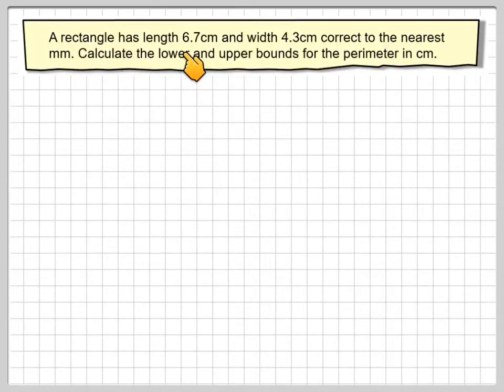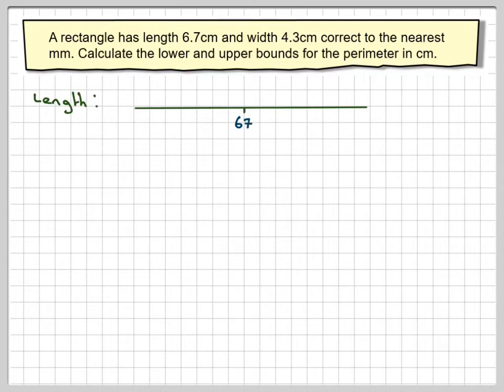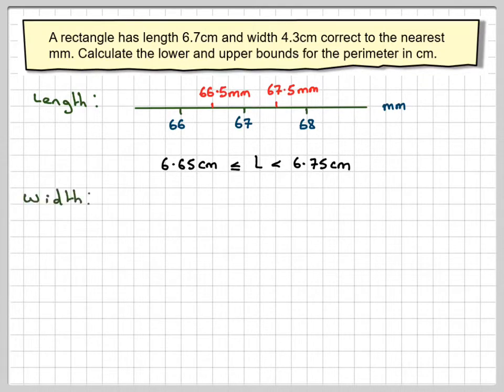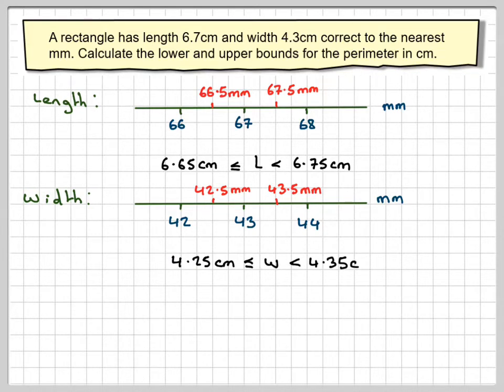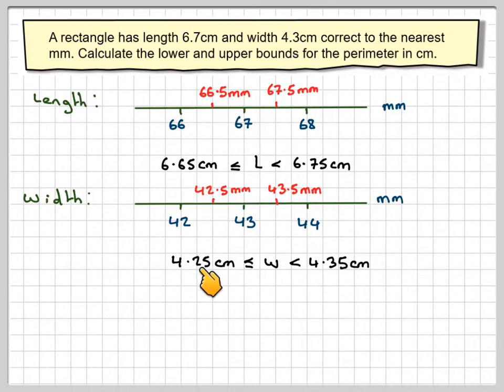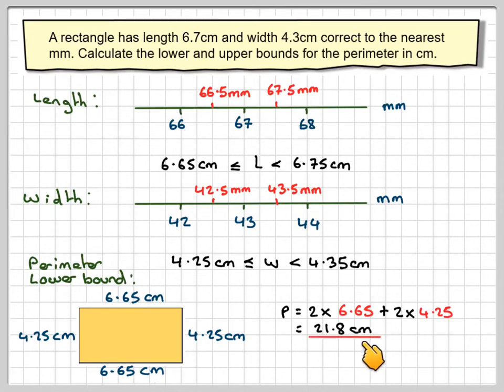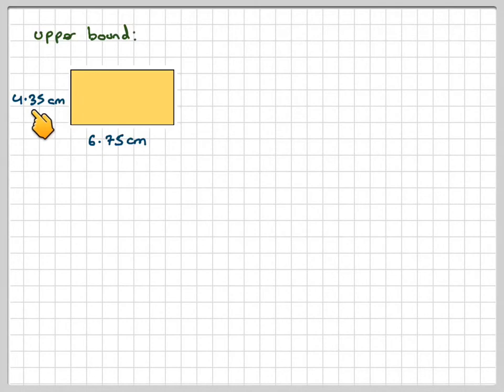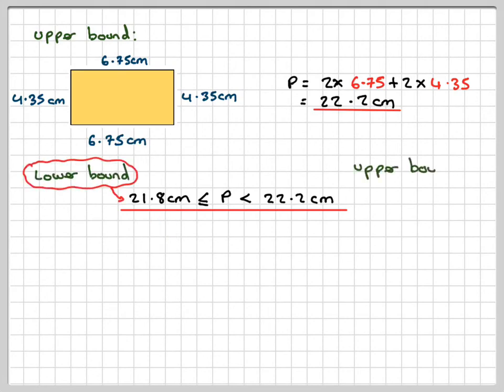Lower and upper bound for the perimeter of a rectangle